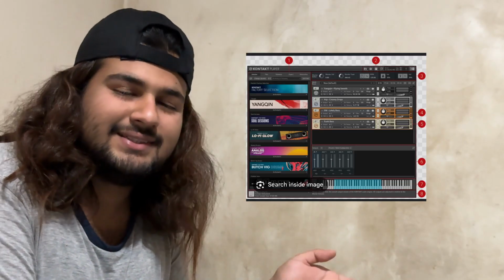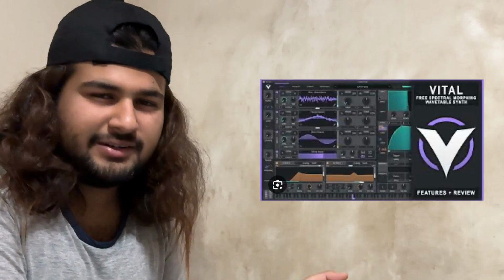Some advise on how get start and what to expect in making music.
hey there, hope you're doing well. In this video i wanted to share some thought on how to get started in making music and what to expect/avoid in you journey.